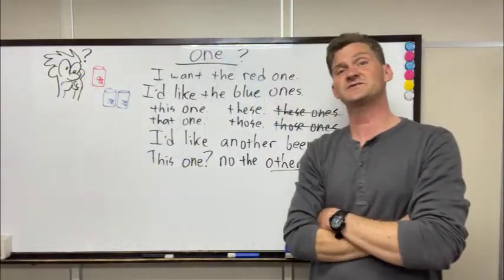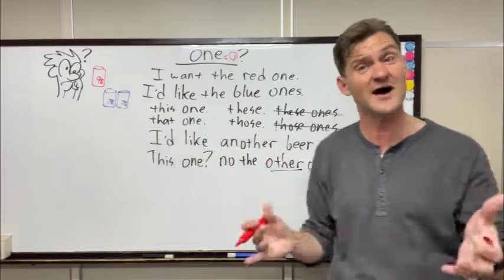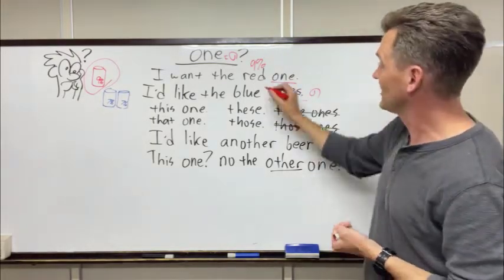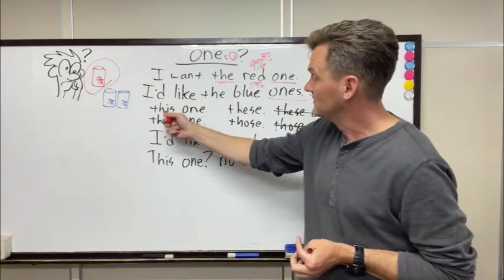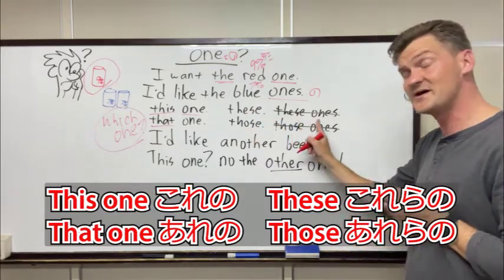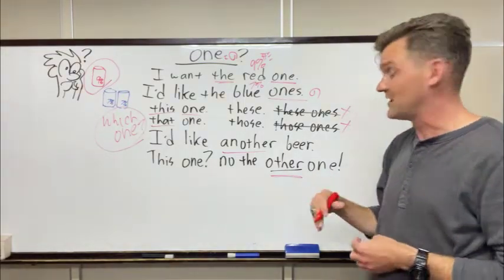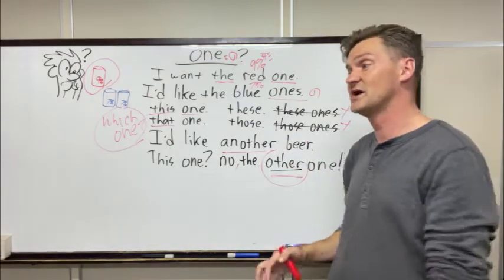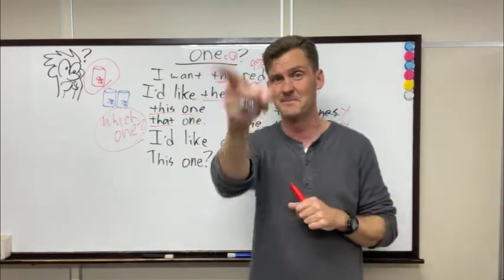J's English Class - One, Ones, Another - 英語の勉強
Hey everyone! Welcome back to J's English class!
Today's video is all about "one" and "ones"

Which one? That one!
Which ones? These red ones!
How about another one?

Watching this video will make you a one master! ;-)